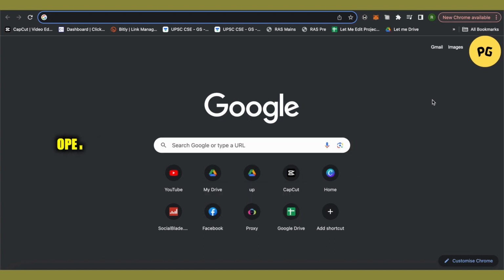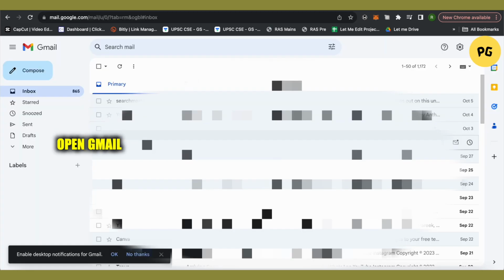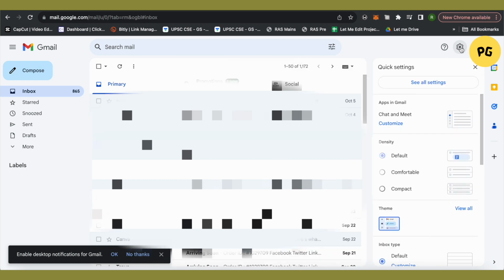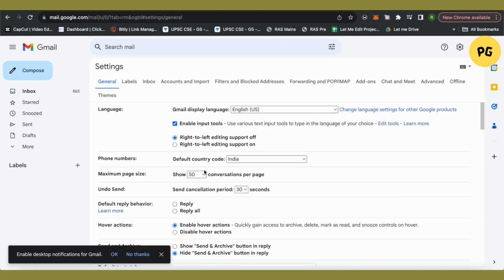How to RECALL an Email in Gmail | Quick Tutorial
how to recall an email in gmail
how to recall an email in gmail after 30 seconds
how to unsend gmail
how to unsend an email in gmail
how to recall an email already sent in gmail after 1 hour
gmail